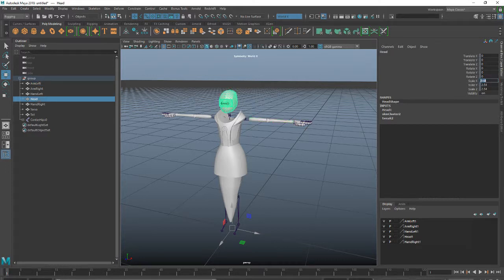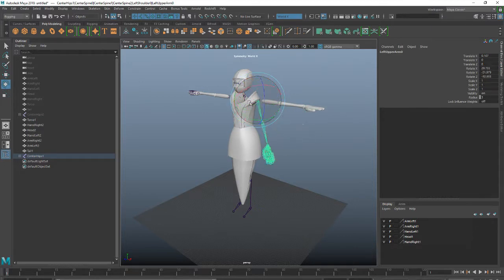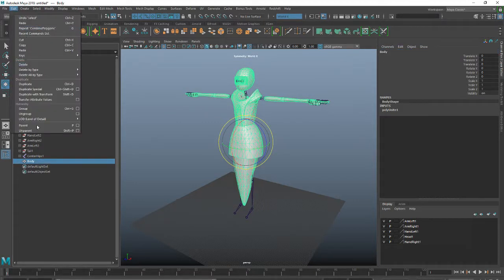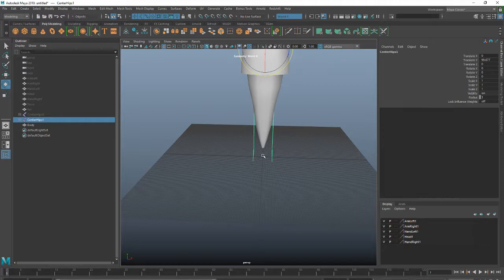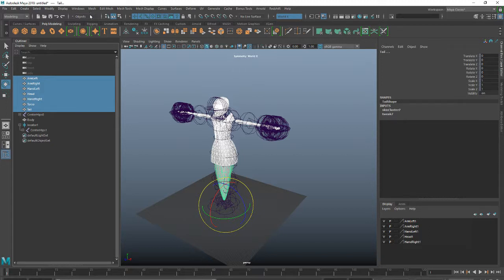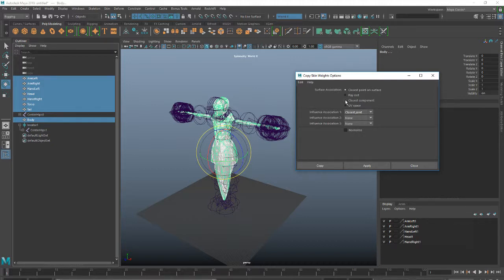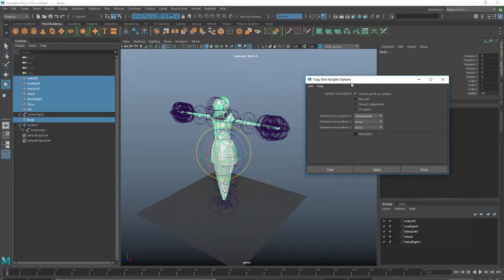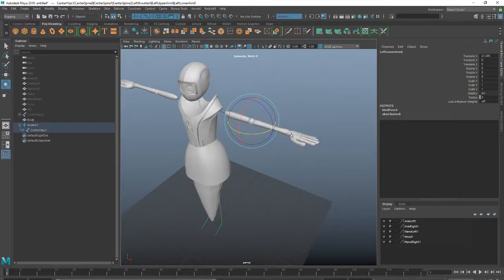How to bake down transforms and weights in Maya on a rig.